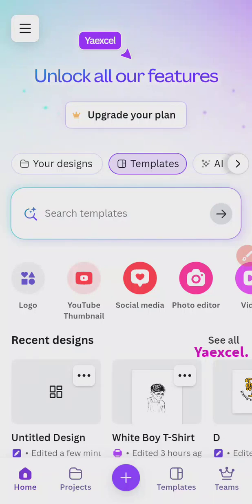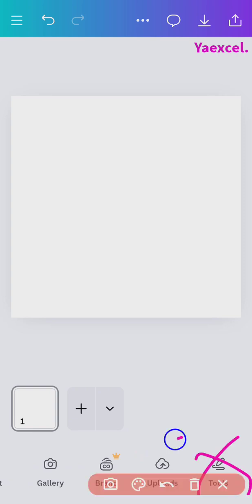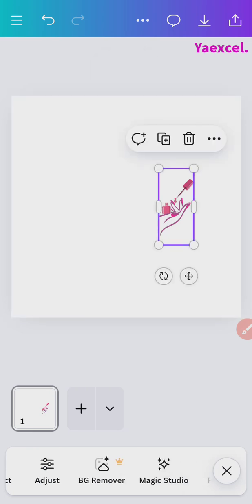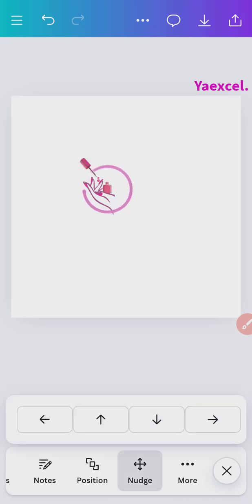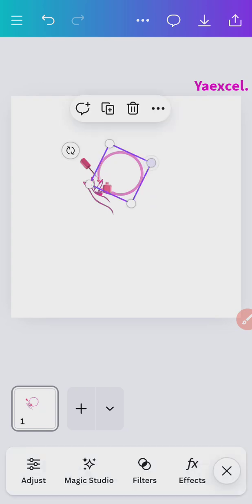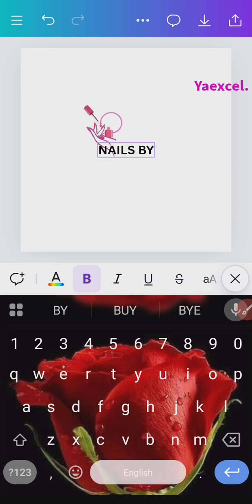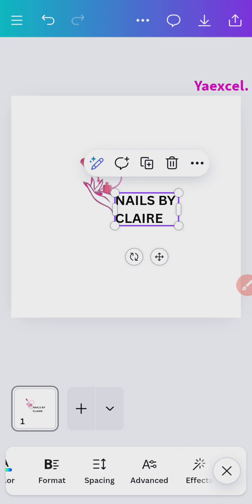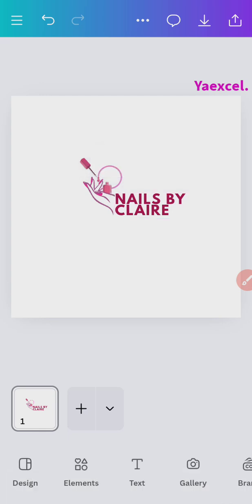How I Made This Logo Design For Nail Salons Brands | Canva .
🎨 Logo Design Made Easy with Canva! ✨

Welcome to your go-to hub for mastering logos design using Canva! Whether you're a beginner or looking to level up your design skills, this video will guide you step-by-step through creating professional logos for brands events, businesses, promotions, and more — all using the free and easy-to-use Canva app.

✅ What you'll learn in this video:

How to create eye-catching logo layouts

Tips for choosing the right fonts, colors, and images

How to use Canva tools like templates, elements, and effects

Design tricks to make your logo stand out professionally

🔧 No graphic design experience needed — just creativity and a passion to learn!

💬 Have questions or want to request a flyer type?